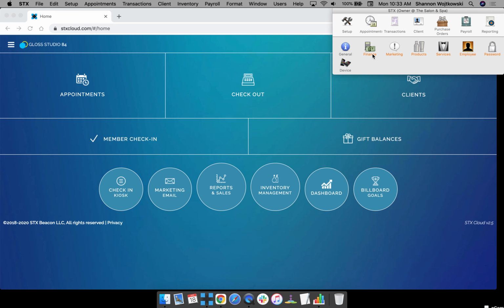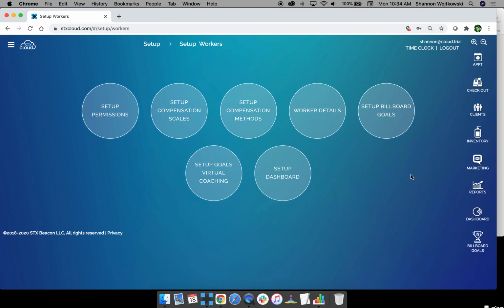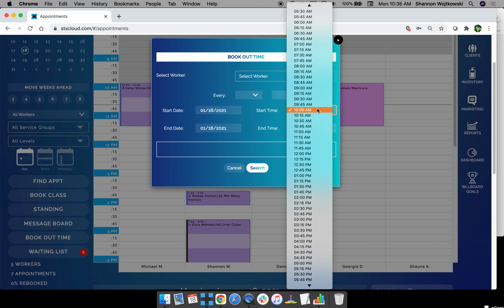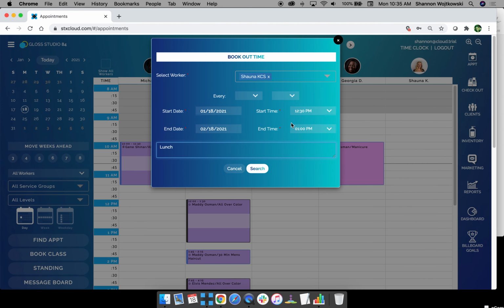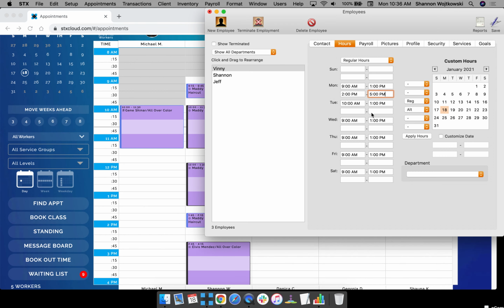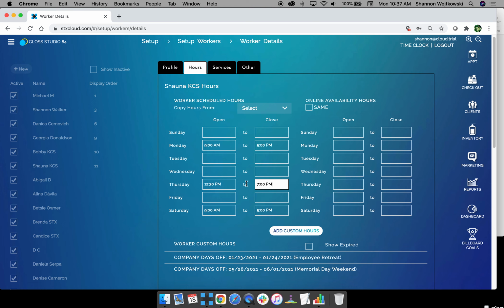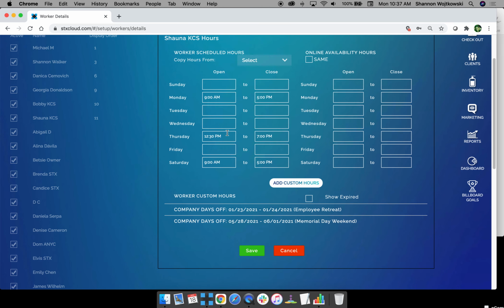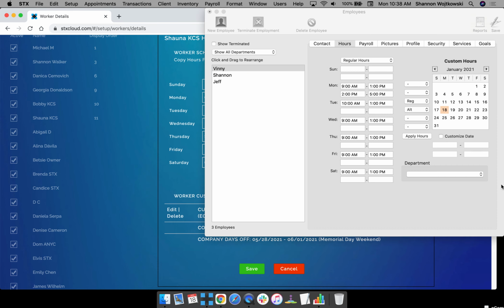D to C Conversion: Worker Hours